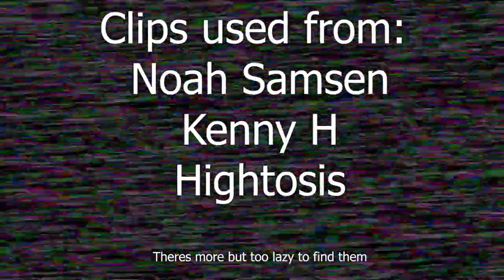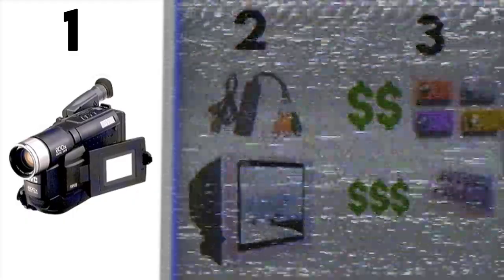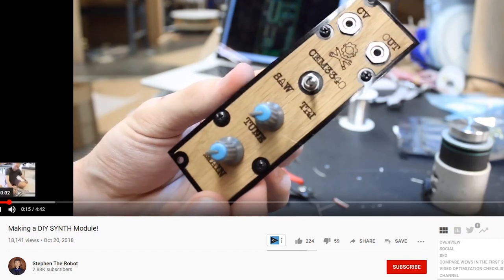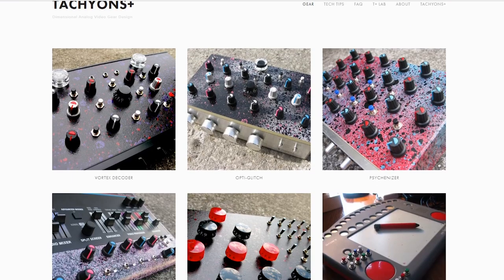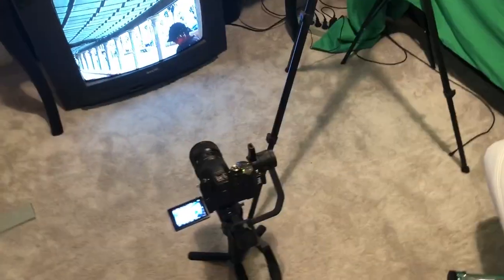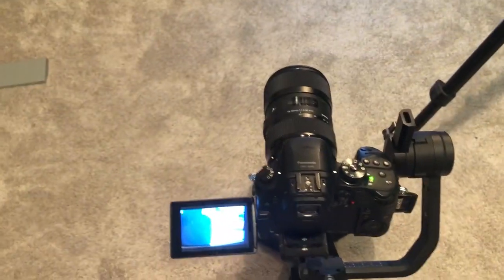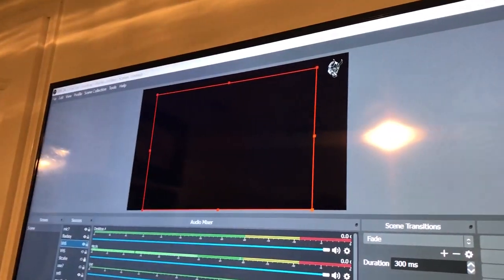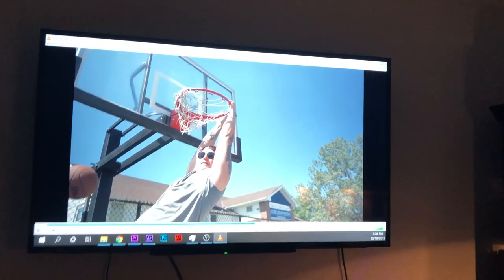Ultimate VHS/Glitch Effect (AWGE VHS EFFECT) Tutorial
My Gear/The Best Beginner Gear
My Presets/ Editing Pack
Alot of people were wondering how to do this TV/ VHS effect. I usually dont like making tutorials on things smaller editors/ directors do but alot more people started doing this effect so i decided to make a tutorial about it. You're going to need an actual Video Synthesizer in order to do this. I recommend Tachyons + but you can make your own or buy the other one.